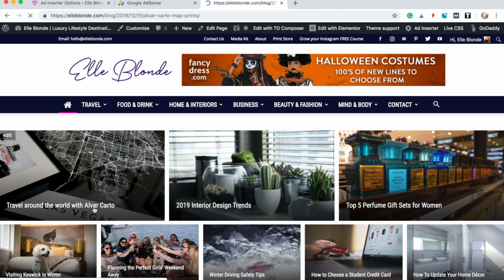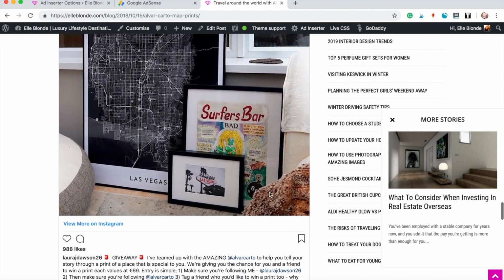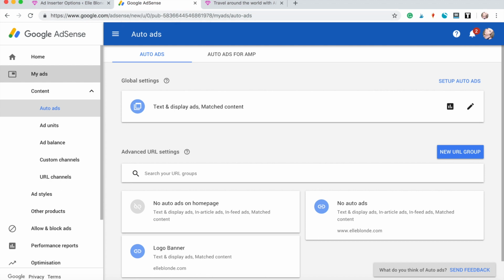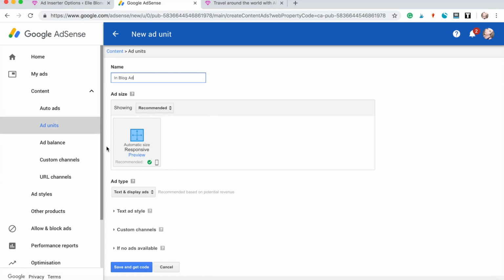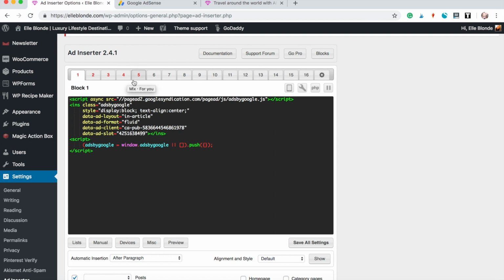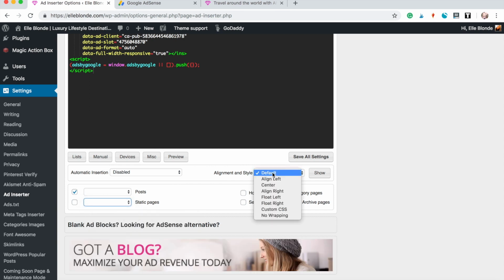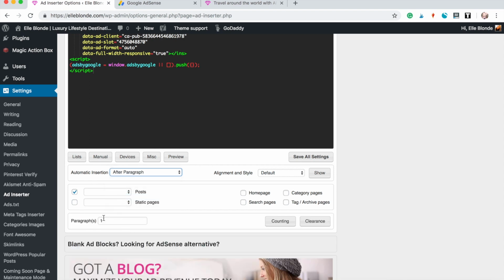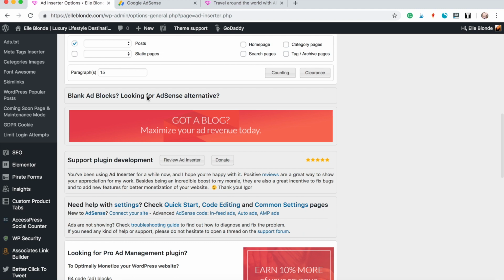How to add Adsense to my blog for Wordpress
How to add Adsense to my blog to ACTUALLY make money - quick 3 minute tutorial.

Short on time? Straight to the point? We’ve got you!

In our short tutorial we show you exactly how to add ads using Adsense to all of your previous and future blog posts with a simple code. So that you can monetise your site and start profiting from your passion (and those page views!)

SIGN UP TO OUR MONTHLY NEWSLETTER
Get all the latest tips and adventures sent straight to your mailbox.

All videos which contain an experience or an item that has been gifted to me from a company in consideration for a product review or mention on YouTube, will be disclosed as such.

As always, I will give an honest opinion on any product or experience I feature or review. Similarly if I am dissatisfied with this I will also voice this across my channel.

All of my opinions and reviews are not and will not be swayed by any relationship I have with a PR company. I will always be completely honest and transparent.

You as a customer do not pay more because I have used an affiliate link, it does not affect you in any way other than a small percentage of the sale may go to the person who generated the link.

MUSIC